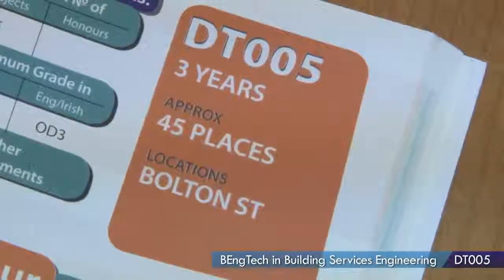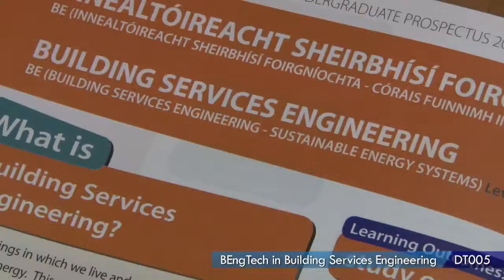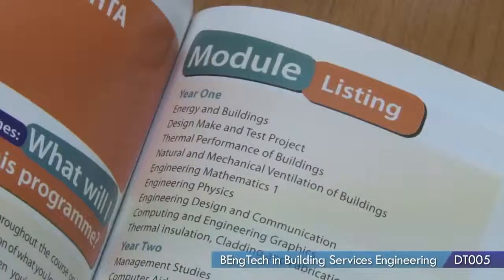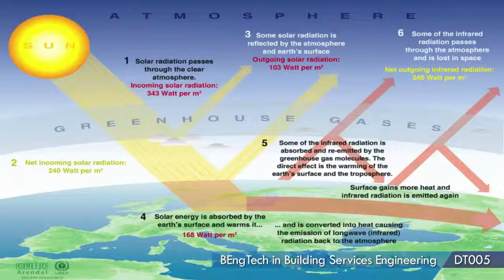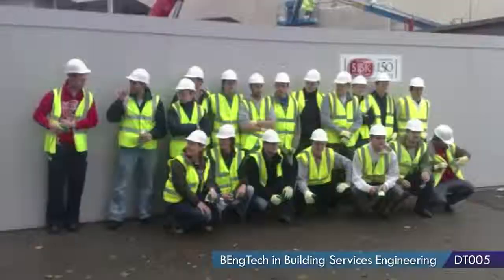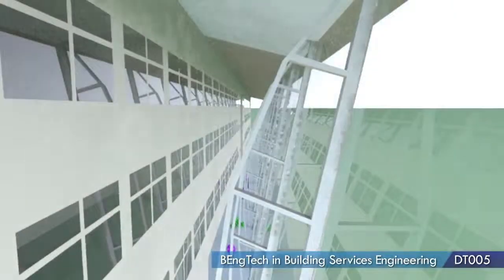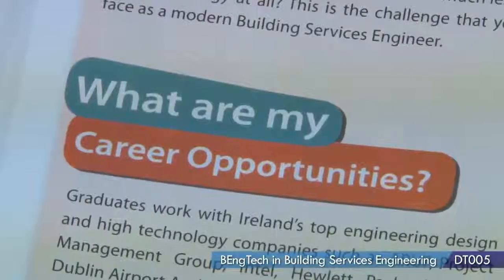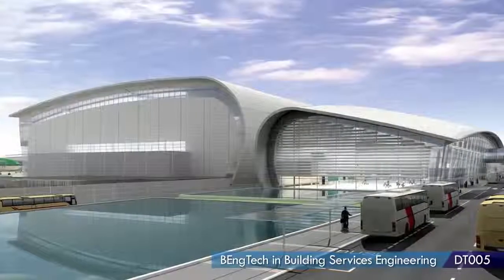DT005 Level 7 B.Eng.Tech in Building Engineering at DIT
Building Engineers are responsible for designing the engineering systems in buildings. These systems consume almost half of all the energy we use today. Building Engineers together with architects design energy efficient and environmentally-friendly buildings.

Graduates work with Ireland’s top engineering design and high technology companies such as ARUP, Project Management Group, Intel, Hewlett Packard, Pfizer, Dublin Airport Authority, Boston Scientific and RTE.